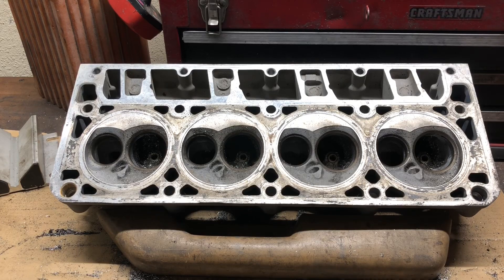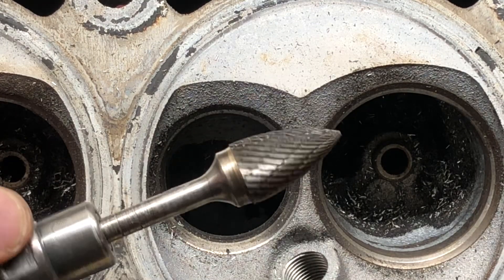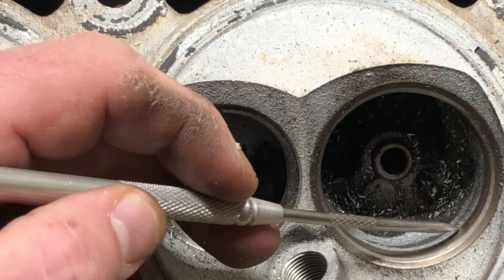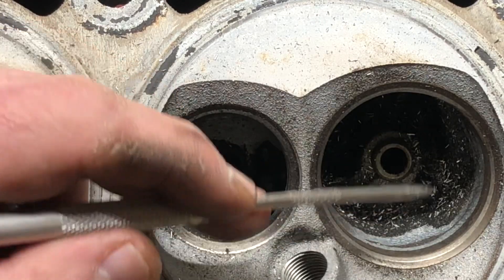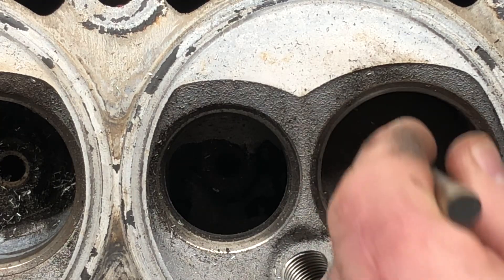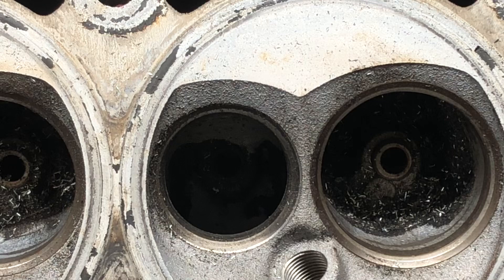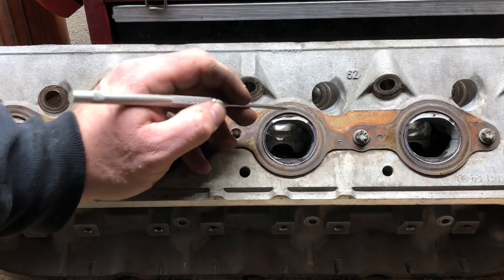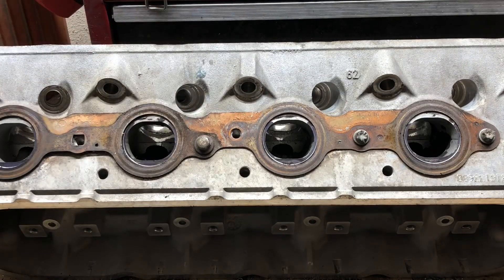Porting 862’s Bowl cuts & Raising the roof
Sharing part #1 of porting of a set of 862 cathedral port heads. Outlining the bowl cut, burr and showing 3x burrs and the process of raising the roof on the exhaust port.
More details to come as we reduce the valve guide boss profile and blend our work together.
Showing what burrs I use for each step.